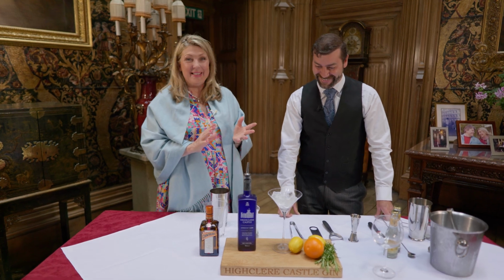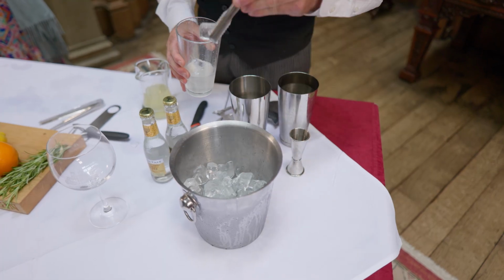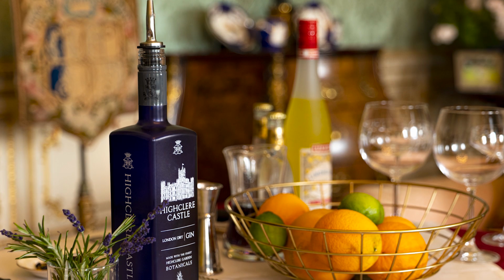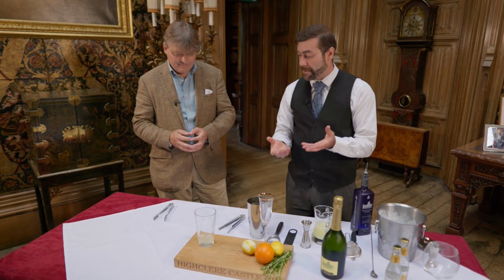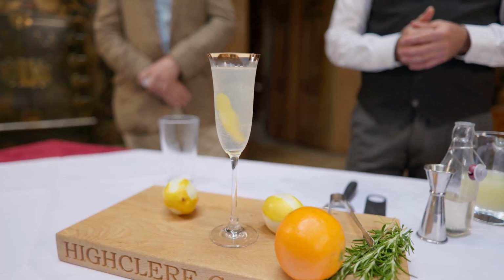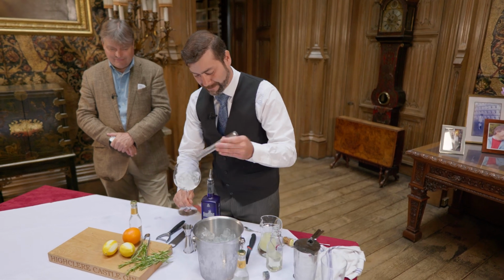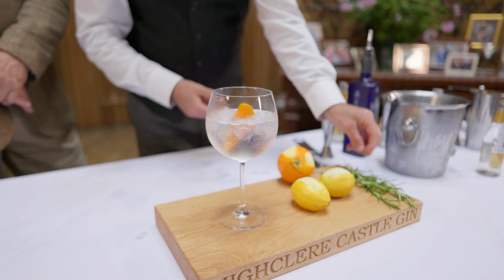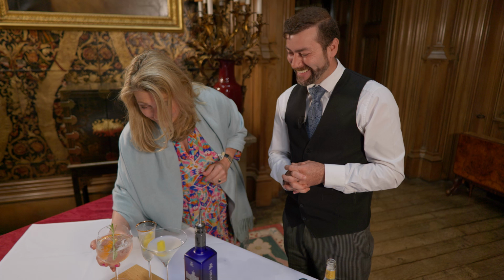Delve into the world of gin at Highclere Castle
Join Luis Coelho, Highclere Castle’s charming butler and barman, for an informative gin masterclass, hosted alongside the estate’s residents—Lady and Lord Carnarvon. In this special episode of At Home at Highclere, step into the grandeur of this renowned castle—the setting for TV and film’s Downton Abbey—and gain fascinating insights into its storied history from Lady Carnarvon. Then, Luis uses the estate’s signature Highclere Castle Gin to prepare three refreshing gin cocktails, the crisp White Lady, the sparkling French 75 and the quintessential Gin & Tonic.